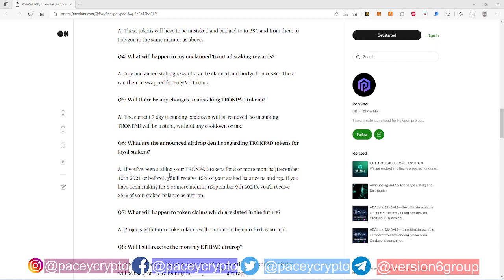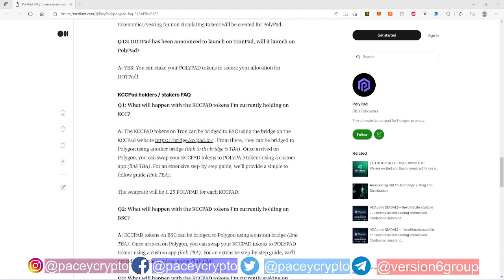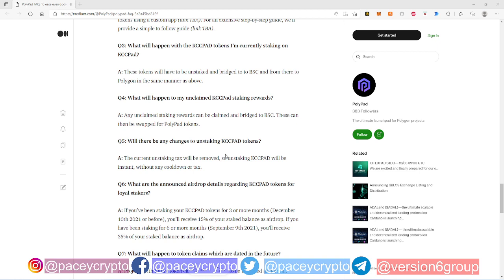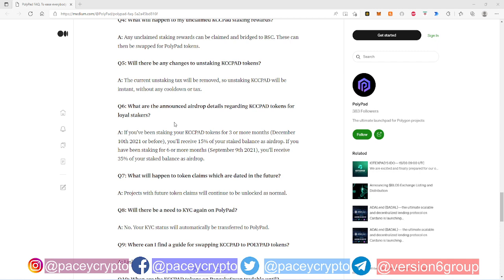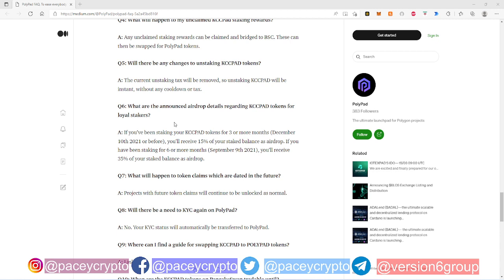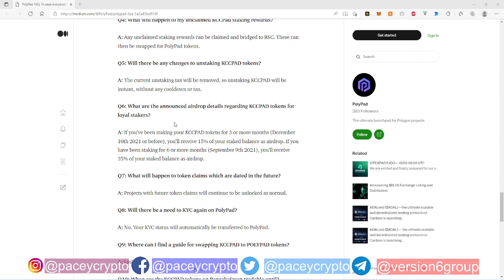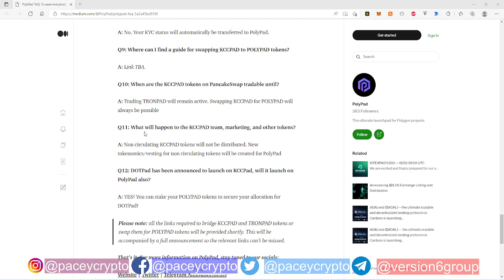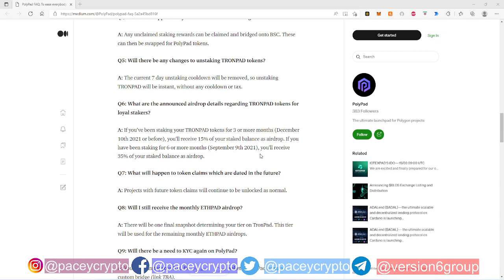PolyPad | Swap Your KCCPad TronPad Tokens On April 7th | PolyPad Airdrop Staking FAQ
PolyPad | Swap Your KCCPad TronPad Tokens On April 7th | PolyPad Staking FAQ